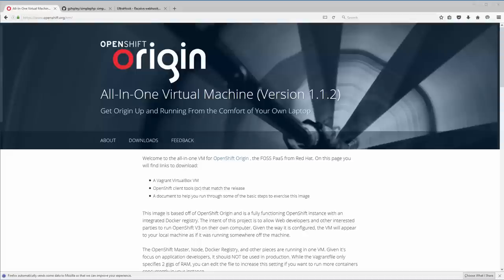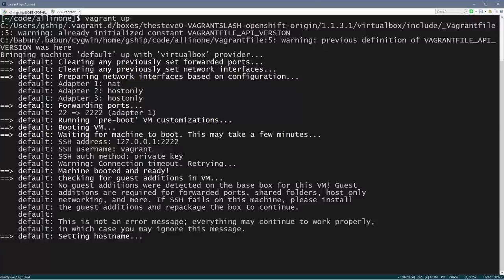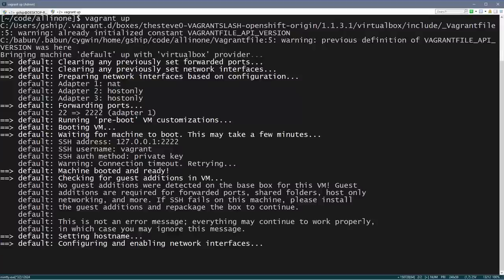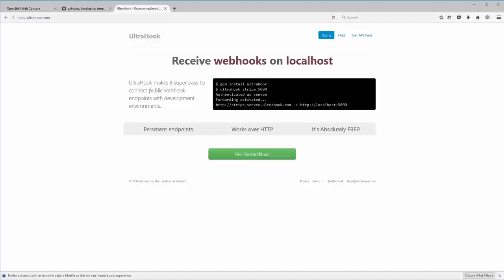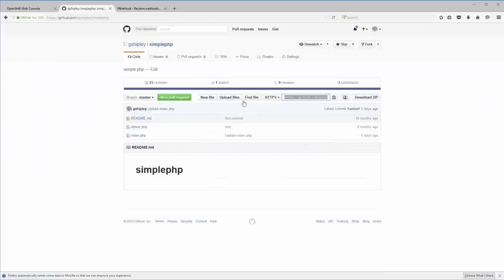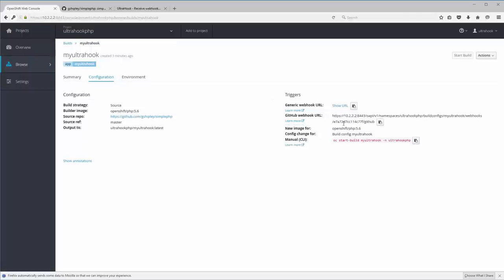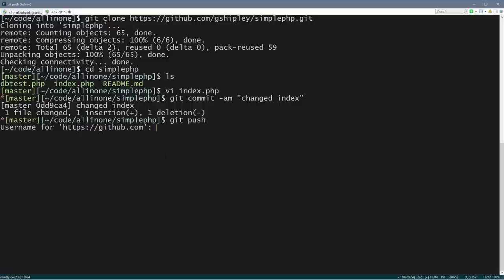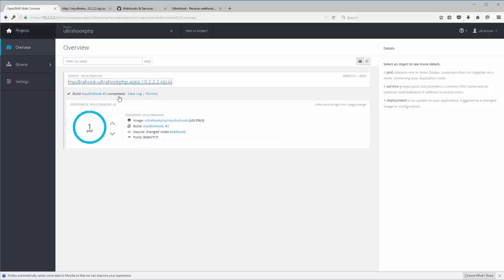Using GitHub Webhooks on your local machine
In this video, we will explore how to use GitHub Webhooks on your local machine if you are using the all-in-one for CDK.